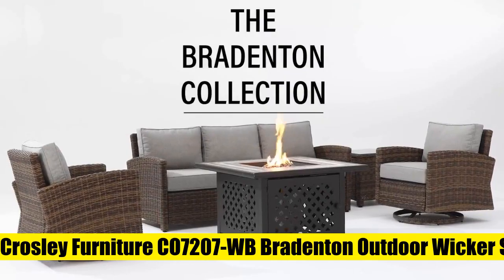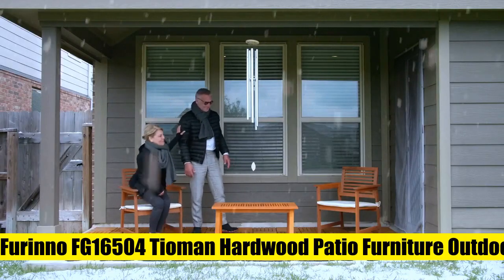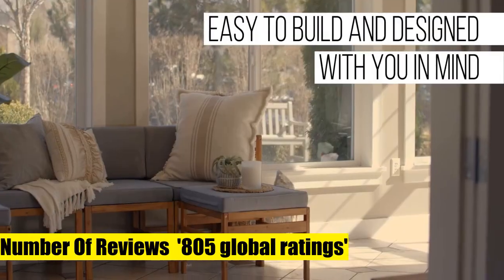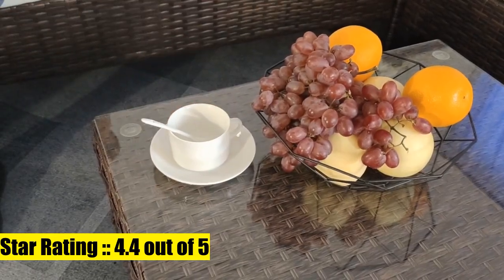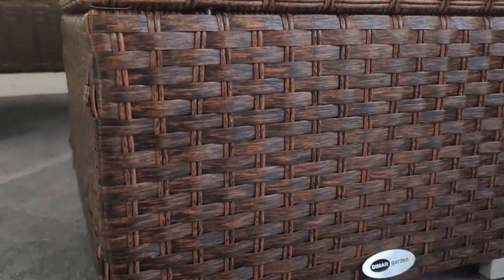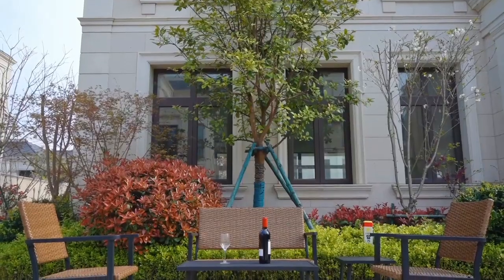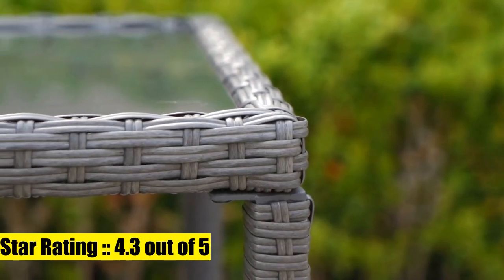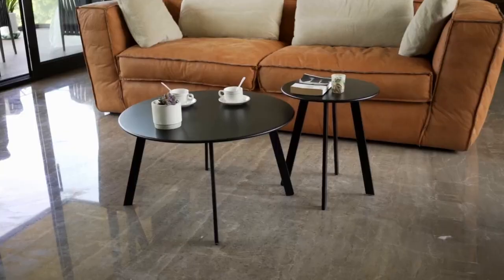8 Amazing Patio Coffee Tables Sold On March 2023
Crosley Furniture CO7207-WB Bradenton Outdoor Wicker Square Tempered Glass Top Coffee Table

Furinno FG16504 Tioman Hardwood Patio Furniture Outdoor Coffee Table in Teak Oil

Walker Edison Outdoor Patio Wood Chevron Rectangle Coffee Table All Weather Backyard Conversation Garden Poolside Balcony

DIMAR GARDEN Outdoor Coffee Table Wicker Patio Side Table with Glass Top

C-Hopetree Small Metal Outdoor Coffee Side Table for Outside Patio

C-Hopetree Small Outdoor Coffee Side End Table for Outside Patio Storage

juserox Patio Outdoor Coffee Table - Metal Steel Outdoor Round Table Weather Resistant Anti-Rust Outdoor Table  White